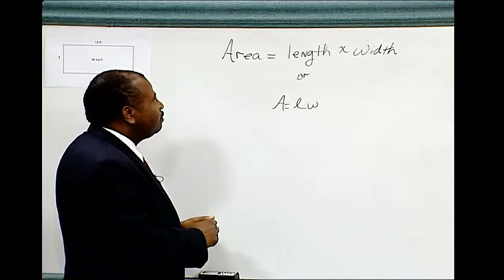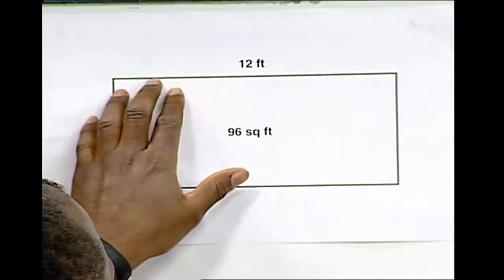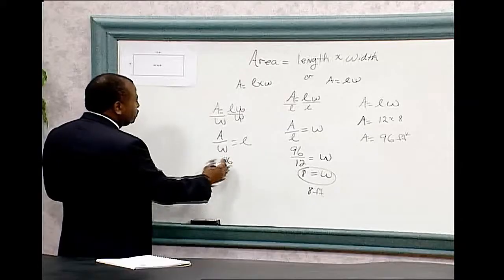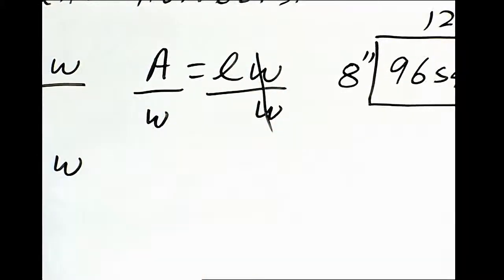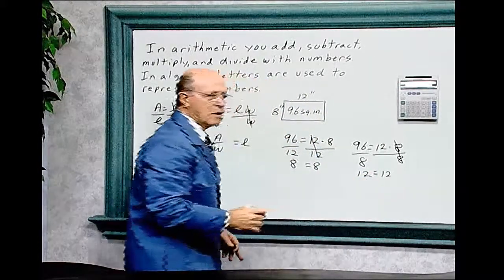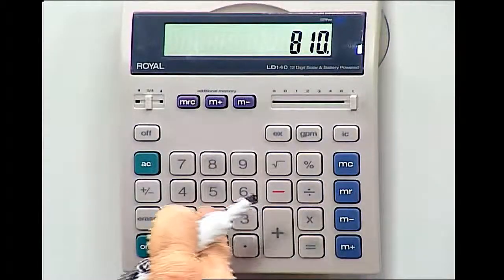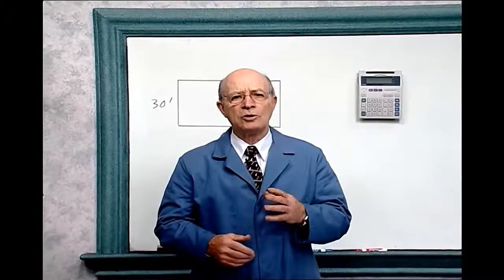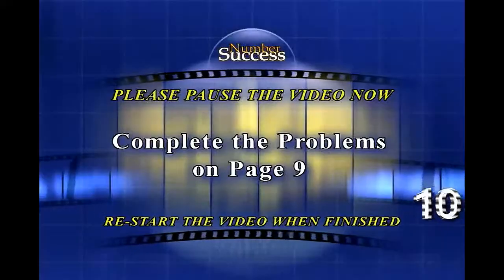Life Skills Math Power-Area of a Rectangle